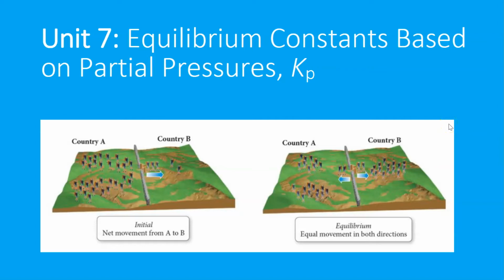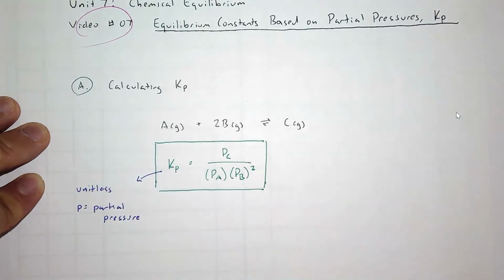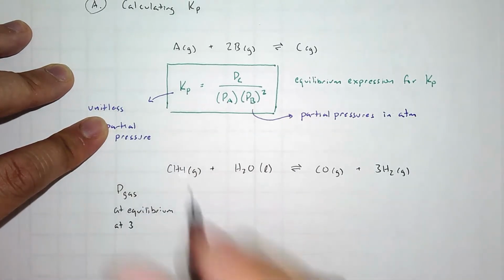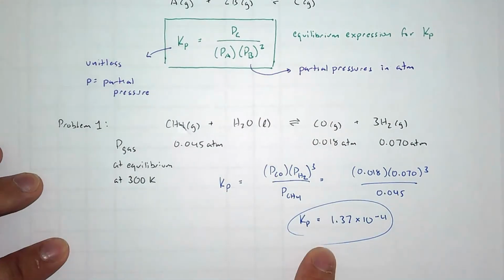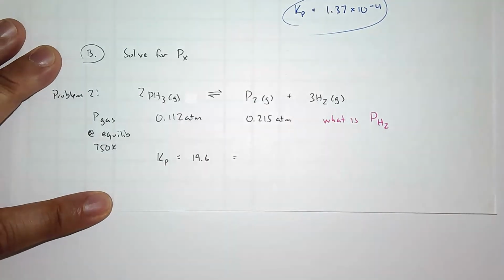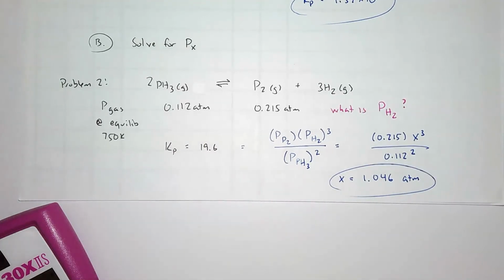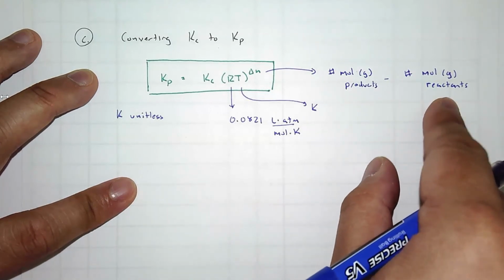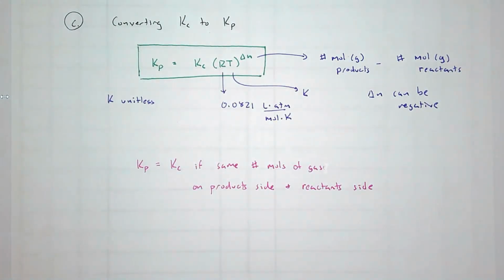Equilibrium Constants Based on Partial Pressures, Kp